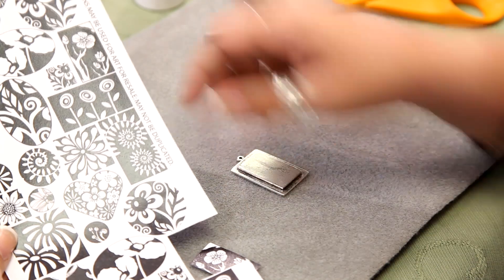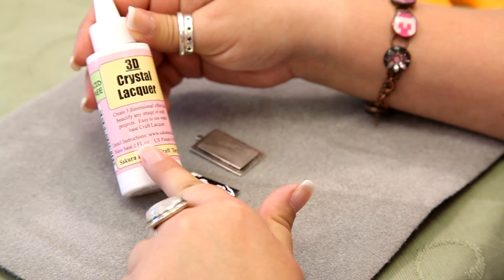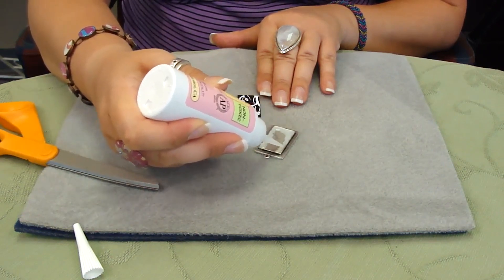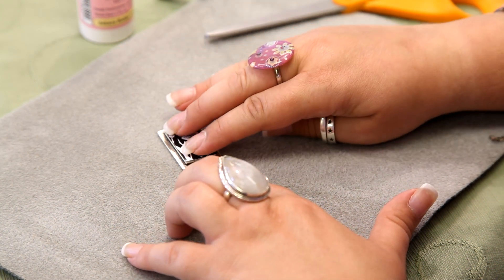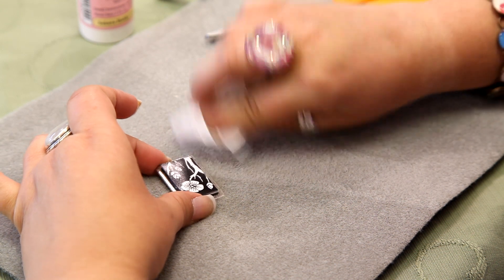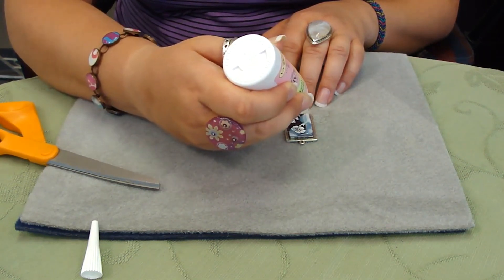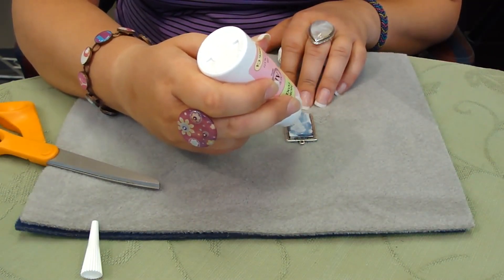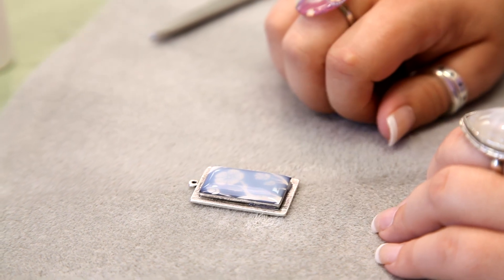Karla Kam - How To Use 3D Crystal Lacquer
This product allows you to cover a collage image and create a picture perfect pendant, that appears to be under glass!  I will demonstrate how to use the product to make a pendant with a raised bed, but it can be used with the fill kind too, with a longer dry time. - Karla Schafer